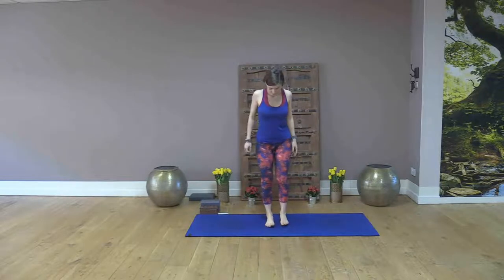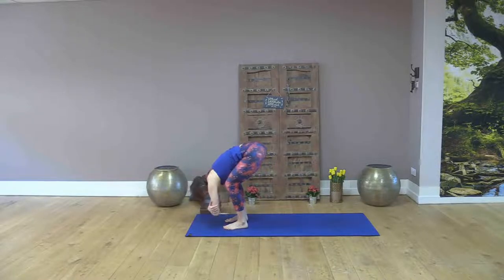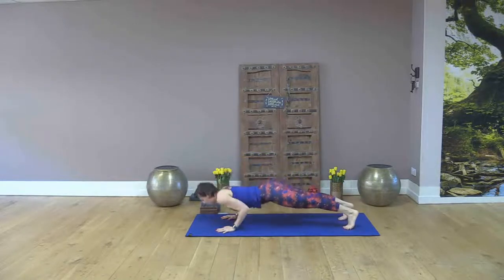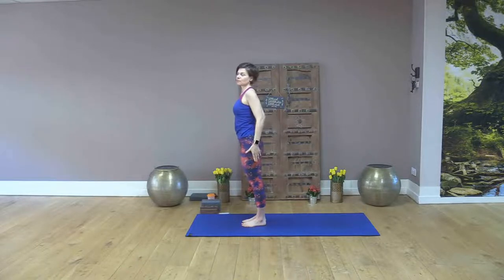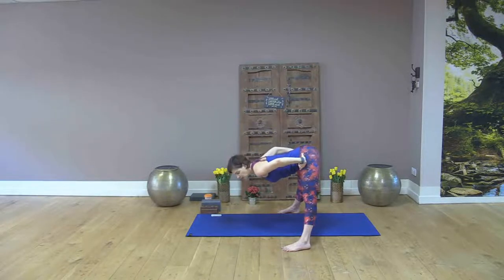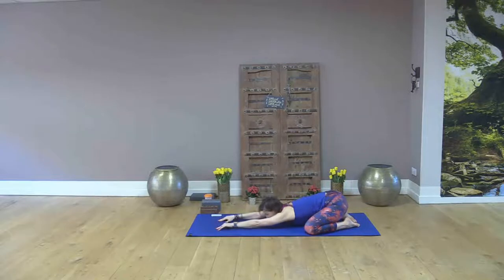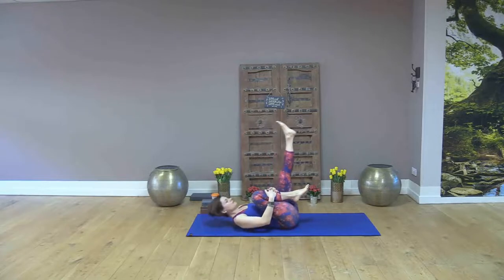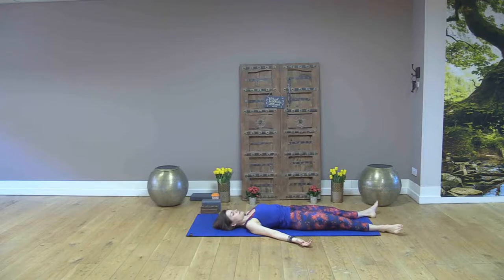Fitness Yoga | Full Body Stretching for All Levels, Yoga for Stenght and Flexibility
Fitness Yoga is a session for all levels, from total beginners to more advanced. Fun and energetic yoga with loads of adaptations and options to try, to find one for your own indivudual needs. Watch and learn how to improve your hamstring flexibility, how to open your chest, how to build strong core. Finish with nice relaxation. Enjoy your yoga practice!

Alicia | Fitness & Yoga Expert
APG.STUDIO